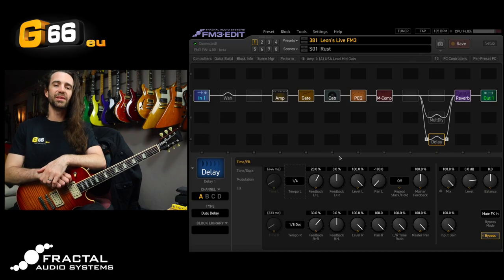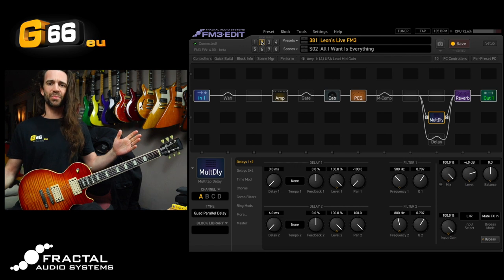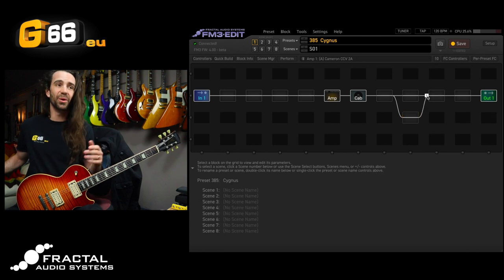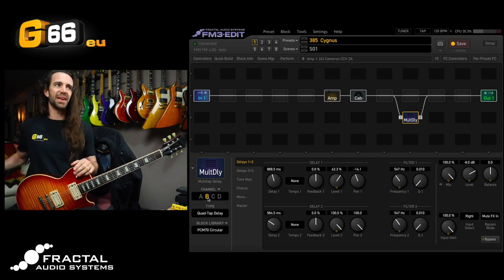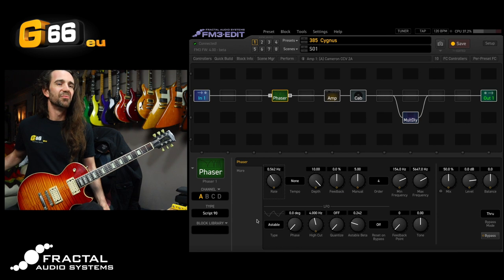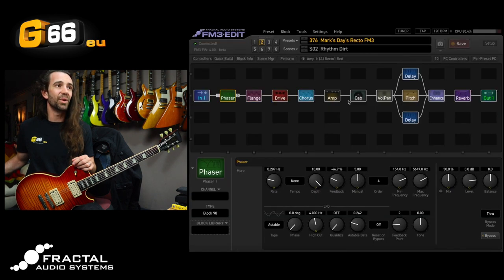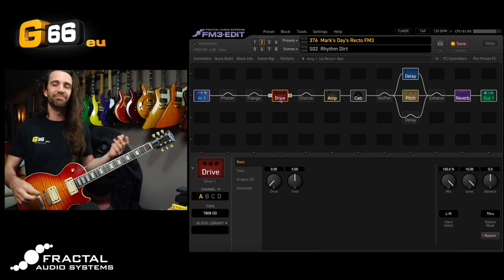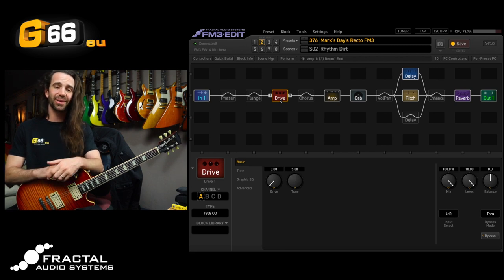Tuesday Tone Tip - FM3 Channels Library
Leon Todd explores the new channels library feature on FM3-Edit